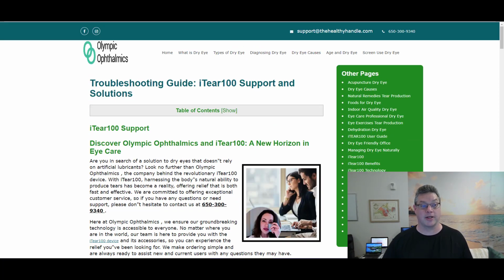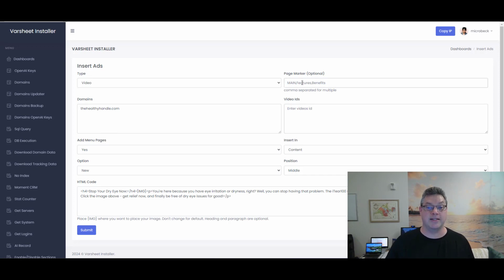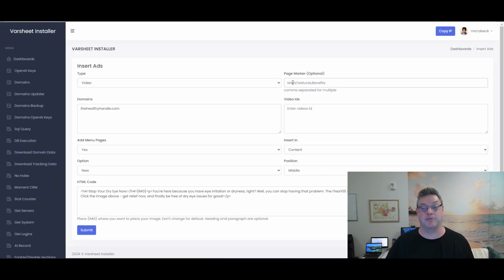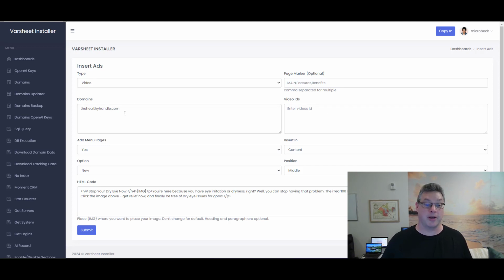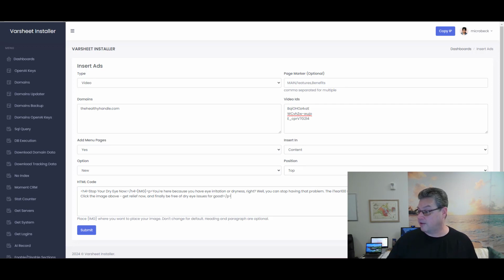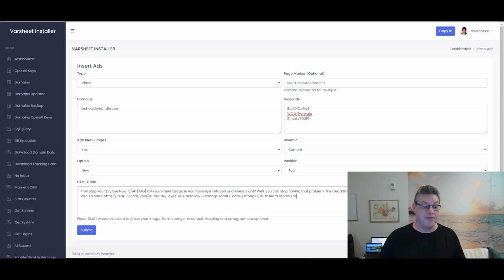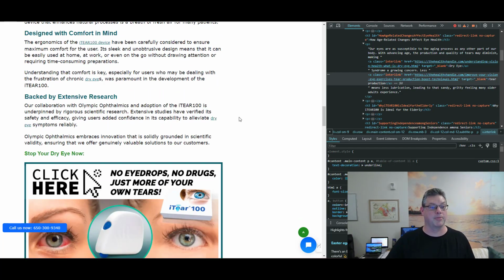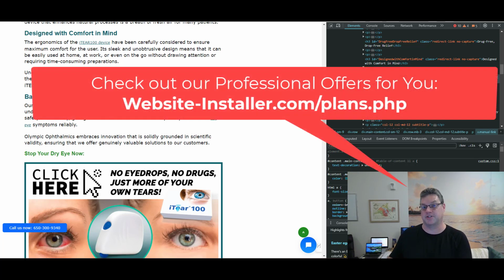Auto Embedding Videos into Selected Webpages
When we create your projects, we have total control over all the steps necessary to make your webpages' on-page SEO 100% ready to rank for your desired keywords. From Topical Authority Content Planning to Interlinks, External Authority Links, Banner Ads, Schema, CTA Bars and much more, we've automated all the steps for the BEST packages, for the LEAST cost. Feel free to browse our videos and see what we do best, and check out our professional offerings for you: